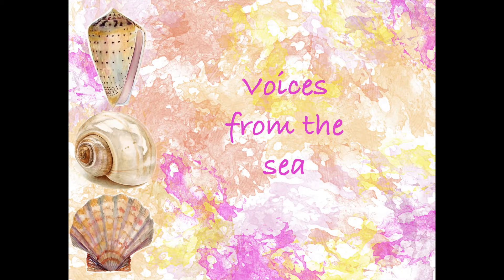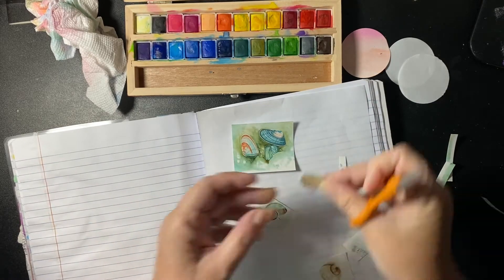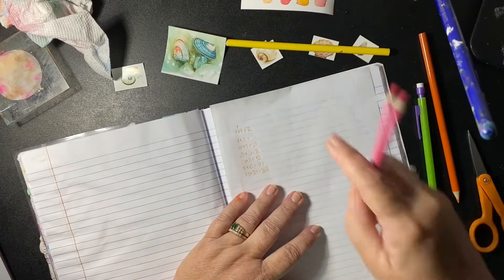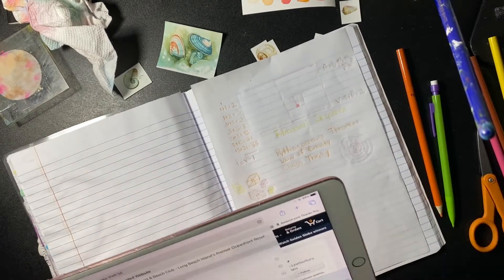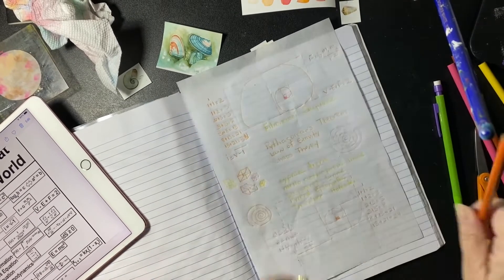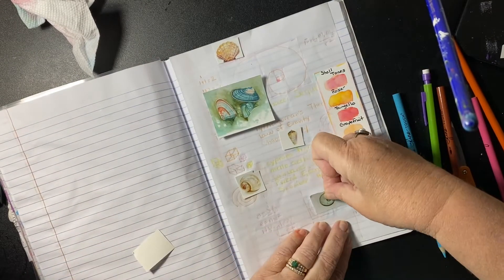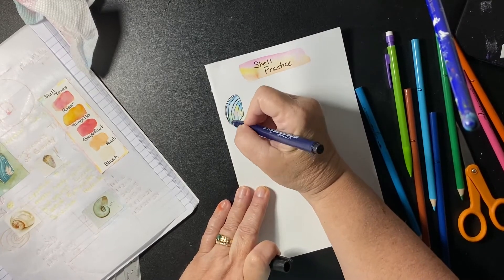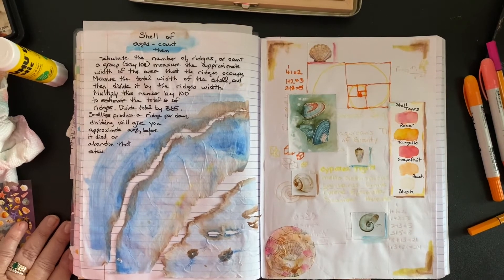Voices from the Sea Collage Journal Process Video, Ep 2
Welcome!

Today's journal spread took many hours, not including the editing of the video, but it was so much fun.  I went into my only little world of nature journaling and this was fun!  It may take me into this more and more for the month.  All I know is I love the final result!  Listening to paper sure paid off today!  Beth